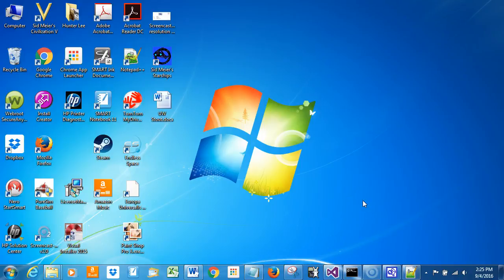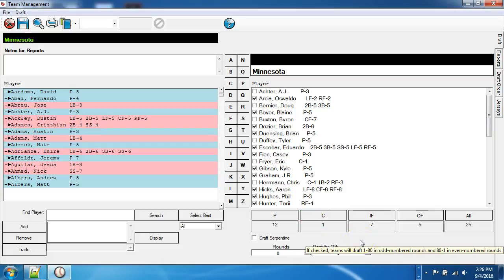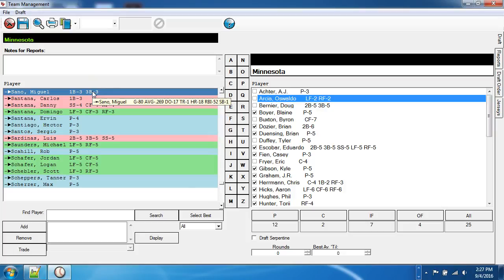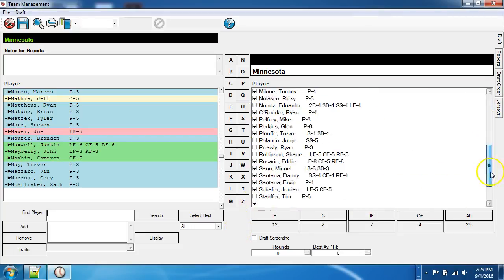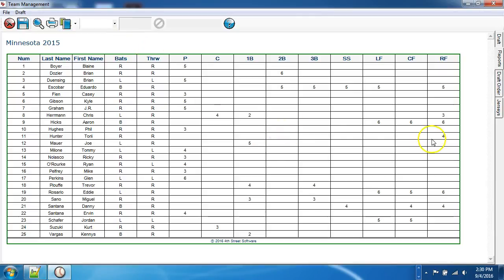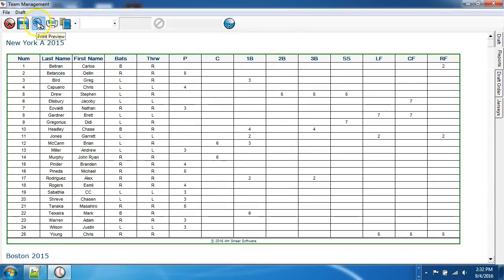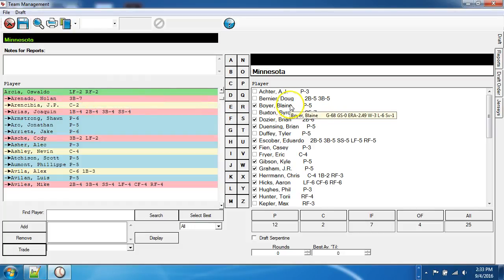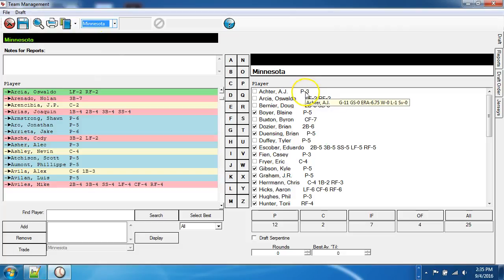Team Management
Walk-through of how to use the team management module in 4th Street Baseball Helper program.